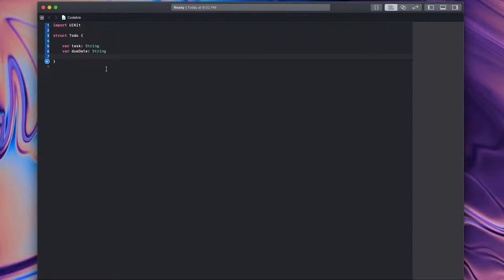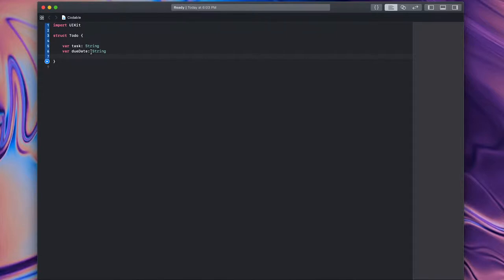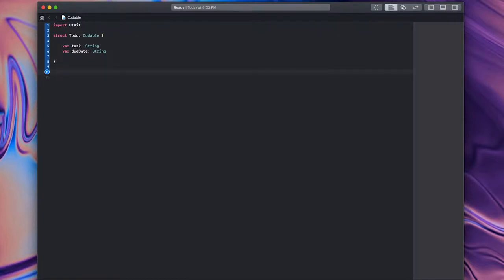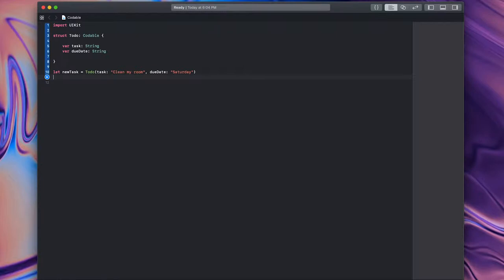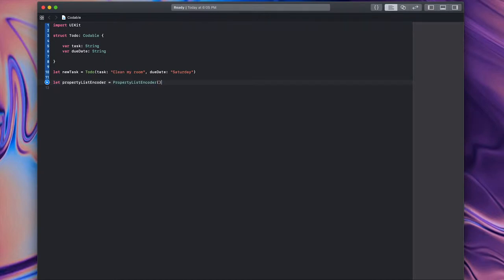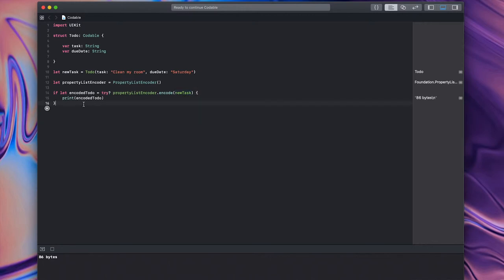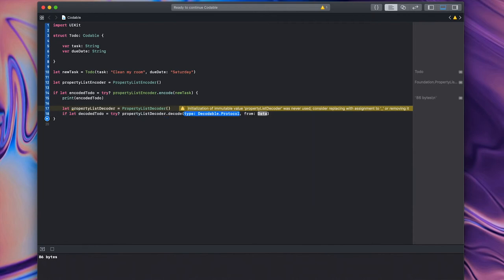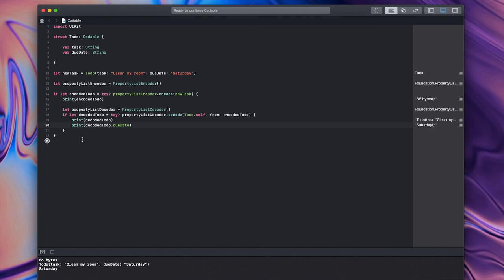Saving Data Part One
This video is part of the Introduction to iOS Application Development course at Sandy Spring Friends School. Up until now, we have created apps where data does not persists when the app closes. In these videos, we learn how to encode data, save it to the documents directory on a device, and then how to retrieve and decode that data.